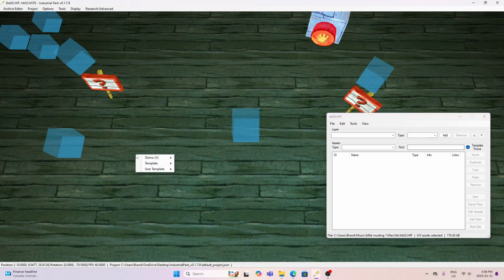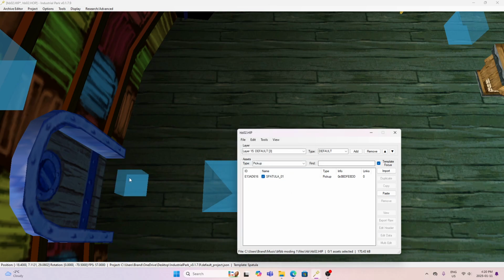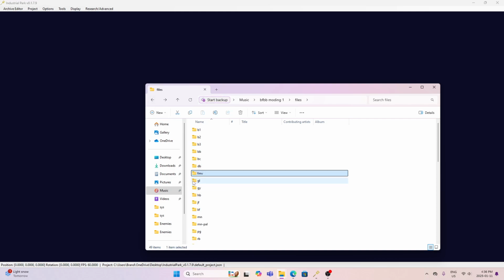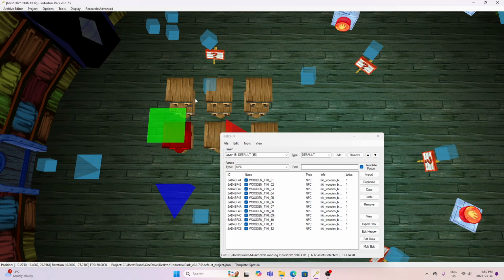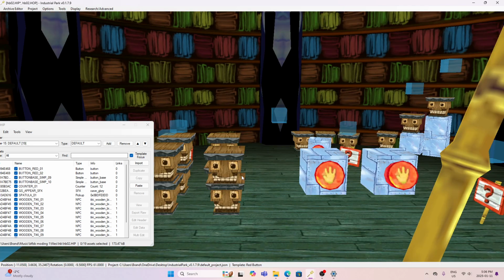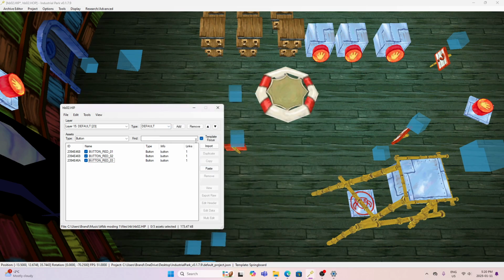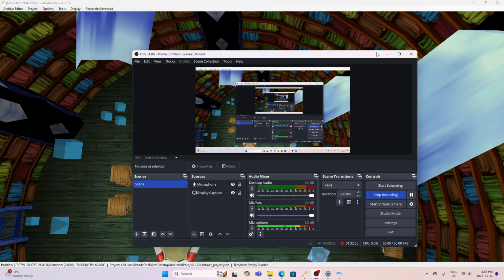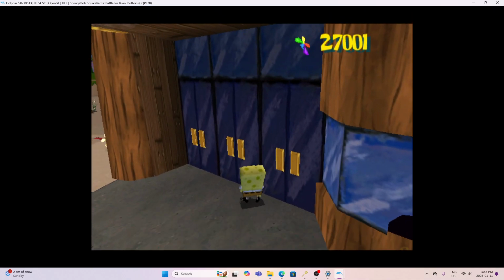BFBB _ movie moding tutorial series part 7 haw to make challenges.